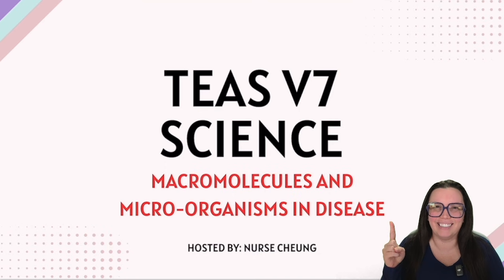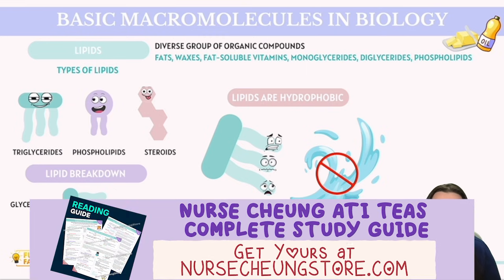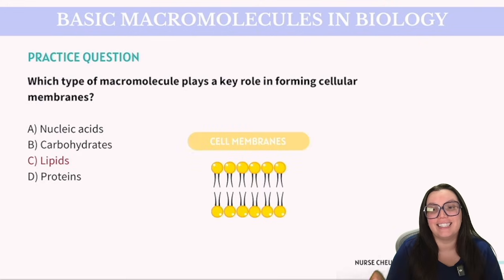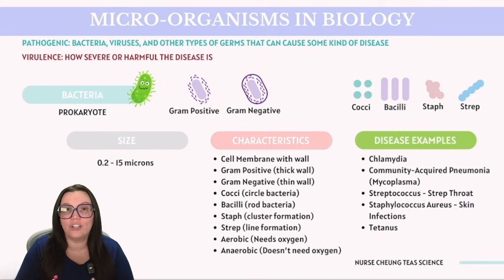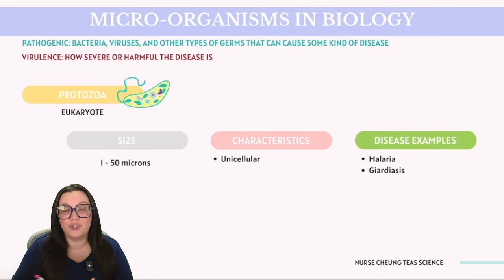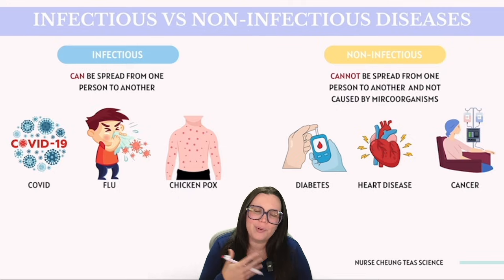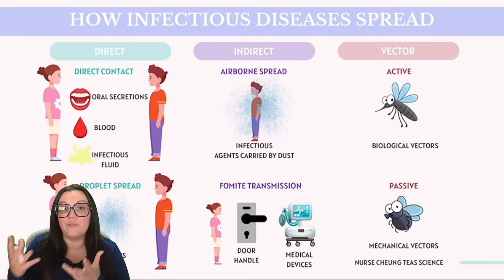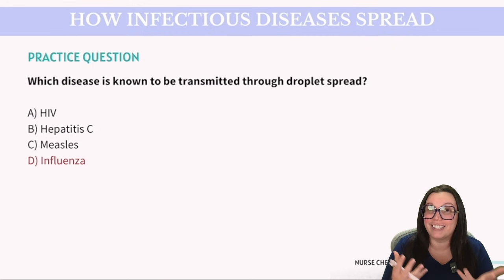2025 ATI TEAS Science Macromolecules & Microorganisms in Disease Study Guide (with Practice Qs)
Our latest video, "2024 ATI TEAS Science Macromolecules & Microorganisms in Disease Study Guide (with Practice)," dives deep into the fascinating world of biological macromolecules and the role of microorganisms in diseases. It's perfect for your TEAS prep!

⌚️Timestamps:

00:00 Introduction
00:14 Macromolecules Introduction
01:24 Structure of Macromolecules
02:18 Carbohydrate Structure
03:33 Carbohydrate Function
04:28 Lipids Structure
05:23 Lipids Function
06:39 Protein Structure & Function
08:16 Nucleic Acid Structure & Function
09:14 Practice Questions
10:24 Microorganisms Introduction
11:55 Viruses
14:35 Bacteria
18:22 Fungi
20:18 Protozoa
22:09 Animals
23:25 Practice Questions
24:41 Infectious vs Non-Infectious Diseases
26:38 Infectious Disease Spread - Modes of Transmission
31:02 Light Microscopes
32:59 Electron Microscopes
33:50 Practice Questions